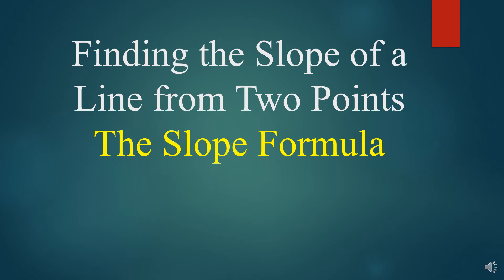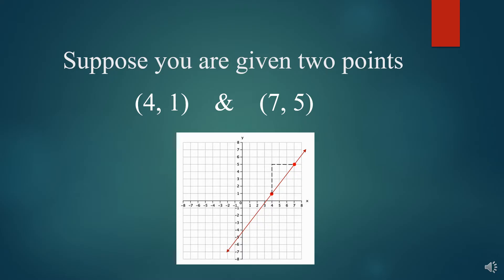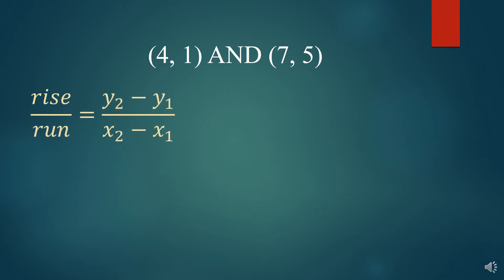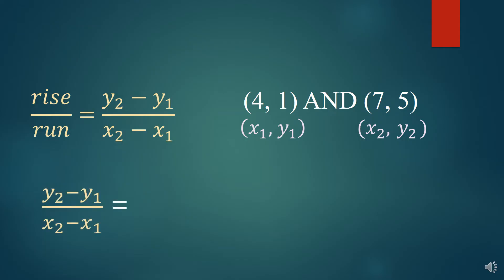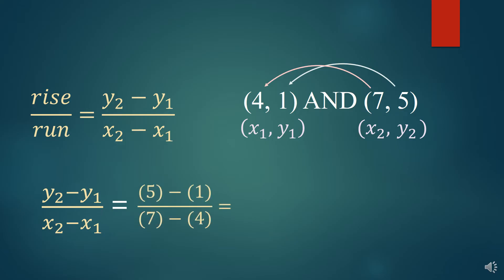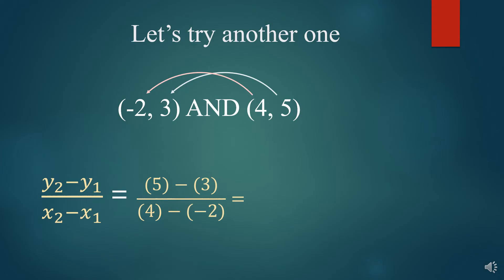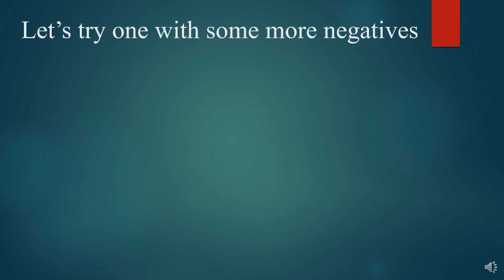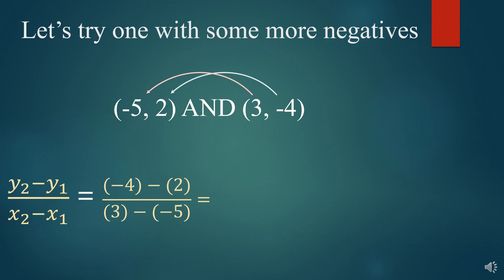Slope Formula - Finding the Slope from Two Points - Sheaff Math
This video explains how to find the slope of a line passing through 2 given points.  Great resource for IXL Skill "Find the Slope from Two Points".  Code: MD5